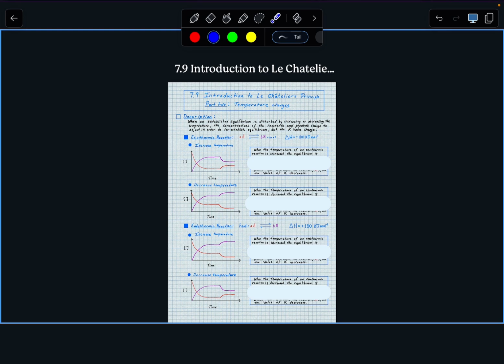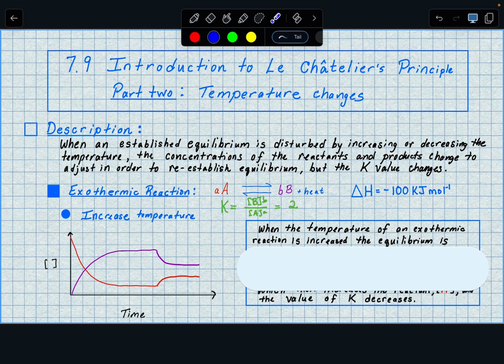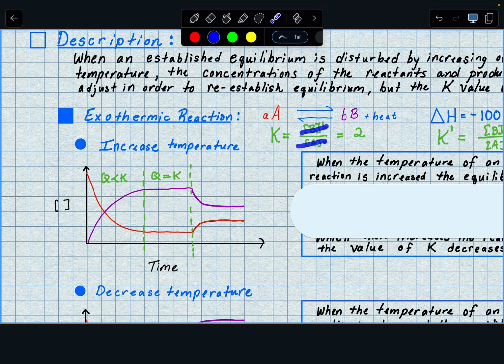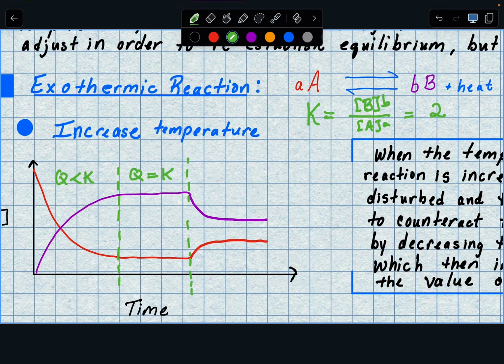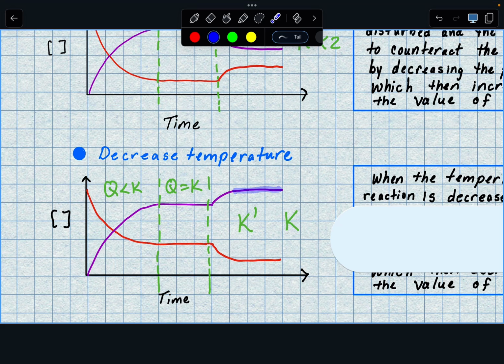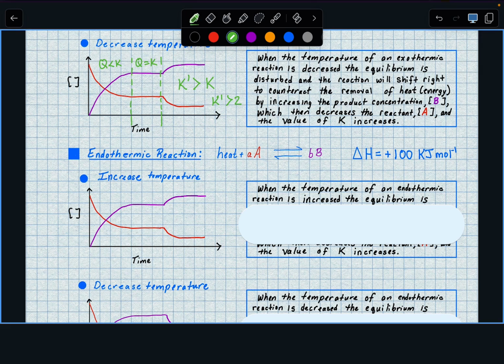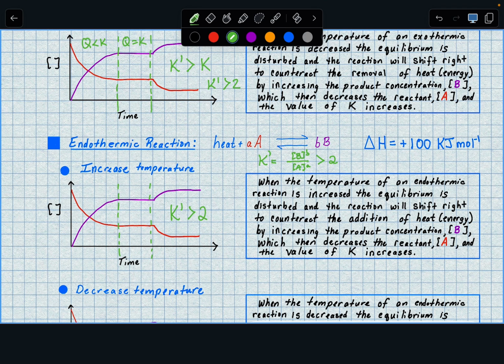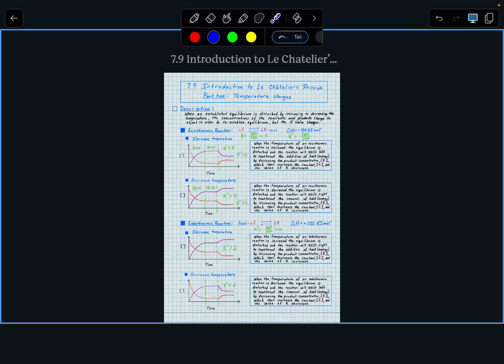Introduction to Le Chatelier’s Principle (Temperature): 7.9 - AP Chem Unit 7 Topic 9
Changes in temperature for an equilibrium reaction will cause the equilibrium constant to either get larger or smaller. Depending on if the reaction is an exothermic reaction or an endothermic reaction. The Le Chatelier’s principle is discussed and covered in this video. And whether the reaction shifts to the left or it shifts to the right to create more reactants or products. And in the end with a new temperature, there is a new equilibrium, constant K as a result.